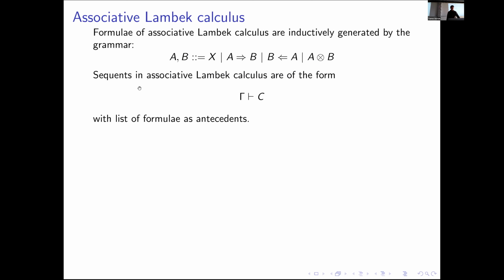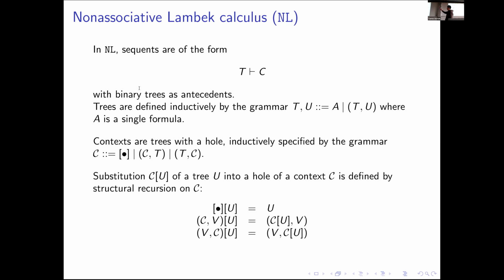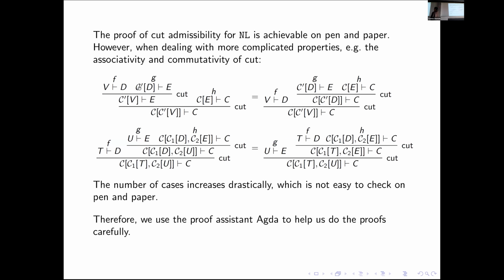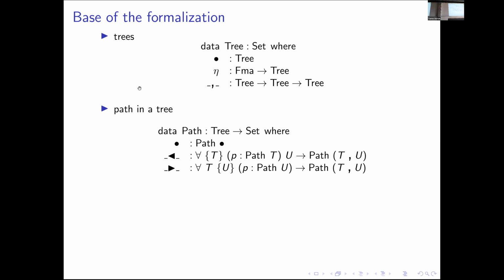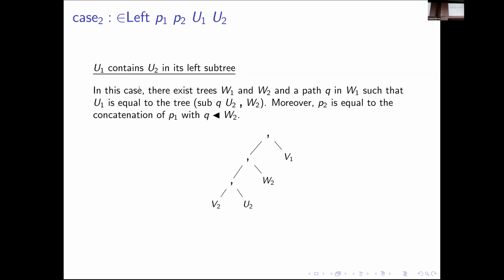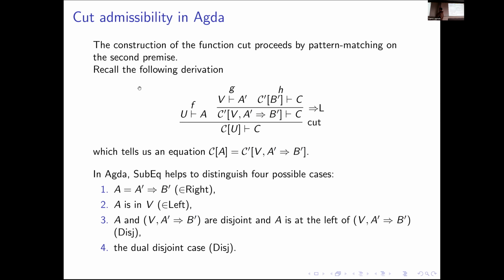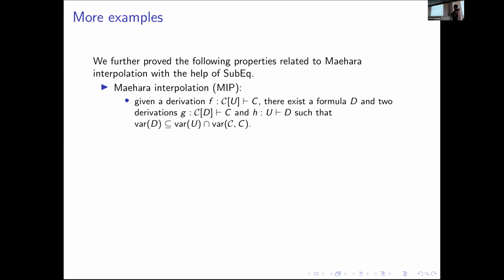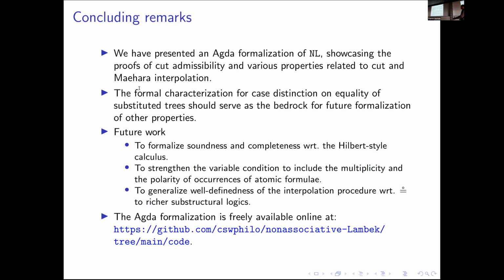An Agda Formalization of Nonassociative Lambek Calculus and Its Metatheory | Cheng-Syuan Wan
TABLEAUX 2025 session 6 (28 September 2025)
An Agda Formalization of Nonassociative Lambek Calculus and Its Metatheory
Niccolò Veltri, Cheng-Syuan Wan*